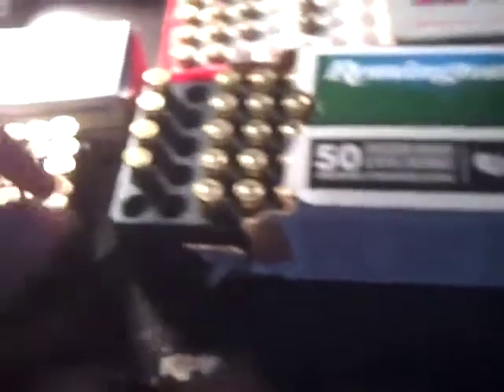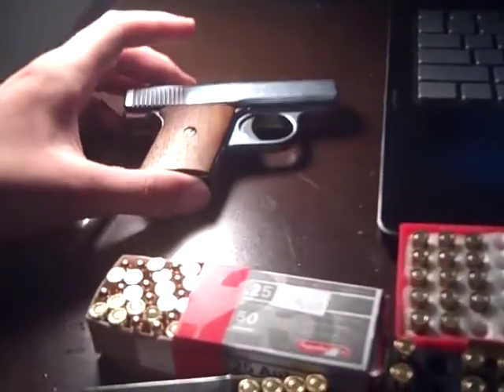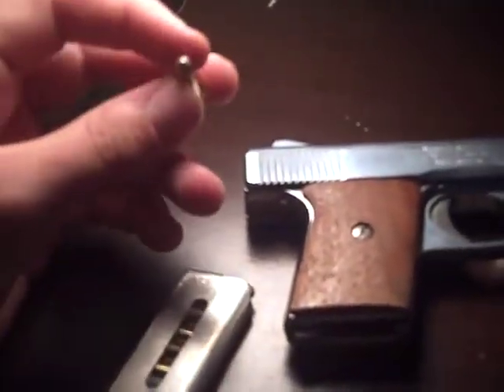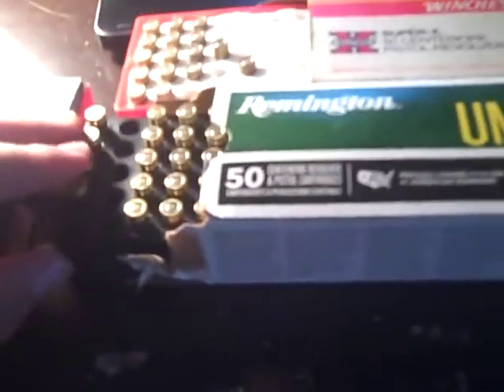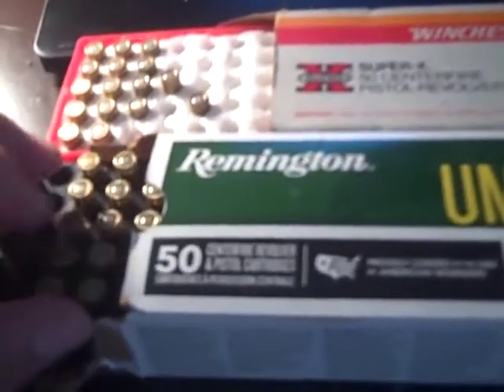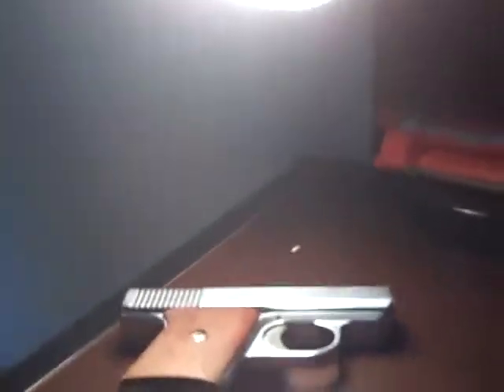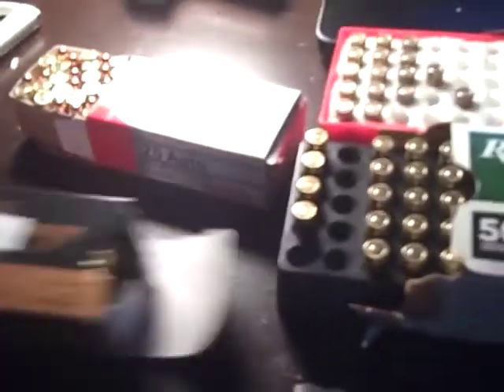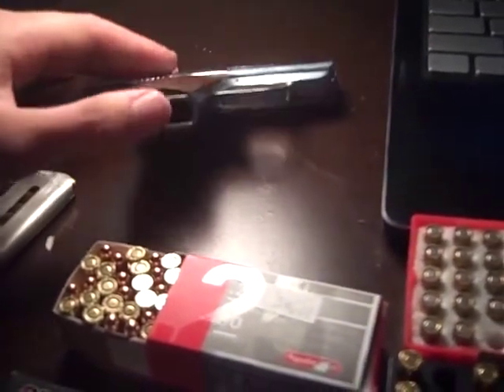Different Ammo for Raven MP-25 Auto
It's important to find out what type of ammo works best in your Raven .25. These guns can be quite reliable when you keep them clean, especially the feed ramp and slide slightly lubricated. For me the most reliable feeding and successful striking munitions I've tested are as follows.
1. PMC Ammunition Bronze 50 grain FMJ (best)
2. Winchester white box 50 grain FMJ (great)
3. Remington green and white box 50 grain FMJ (good)
4. Winchester Super-X X25AXP 45 grain Expanding Point (good)
5. Magtech 50 grain FMJ (worst)